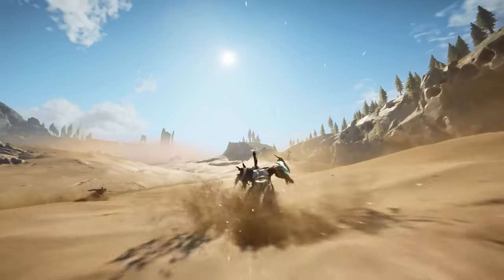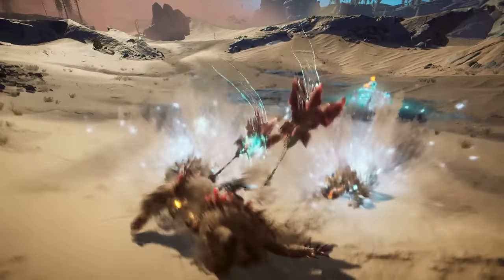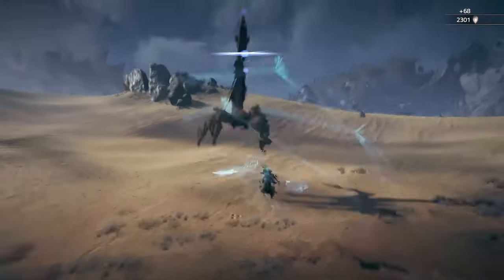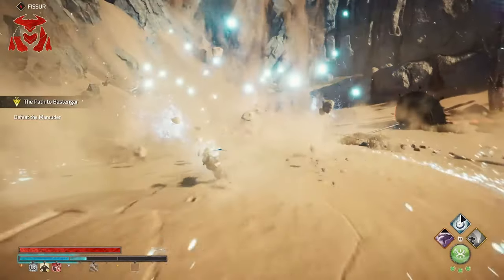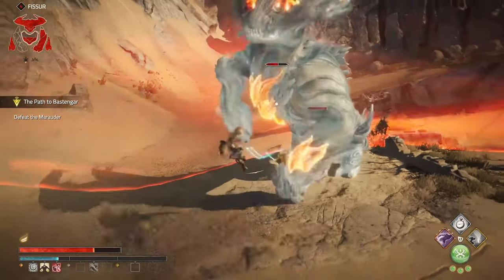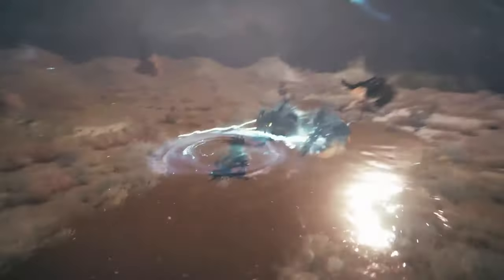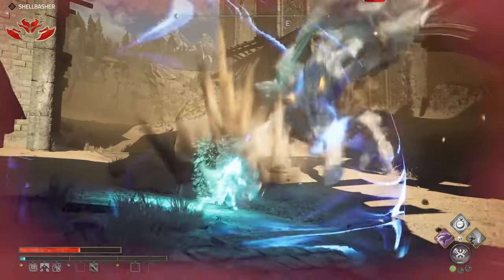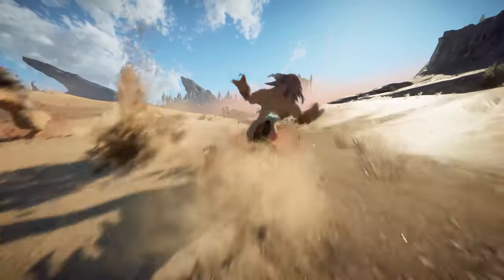Atlas Fallen - Official Combat Trailer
Check out this new Atlas Fallen trailer, outling the upcoming fantasy action-RPG's combat system. In Atlas Fallen's broken world, seize the divine power of a mysterious Gauntlet and wield heroic abilities to defeat a tyrannic, almighty god. It's up to you to tame the sands and shape them into three powerful weapons that grow larger as you build Momentum to unleash the Gauntlet's full power. This new trailer gives ua a detailed breakdown of the game's combat, from armor sets and upgrades to character's momentum gauge and idols. Atlas Fallen will be released on August 10, 2023 on PS5, Xbox Series X|S, and PC.